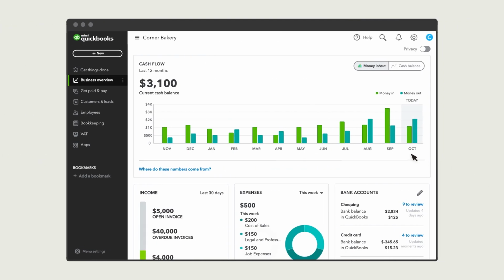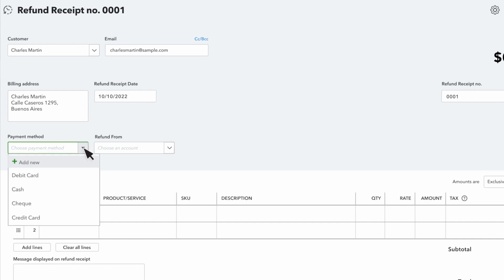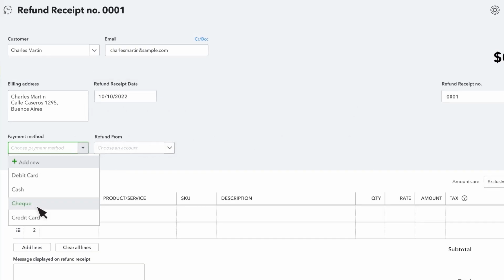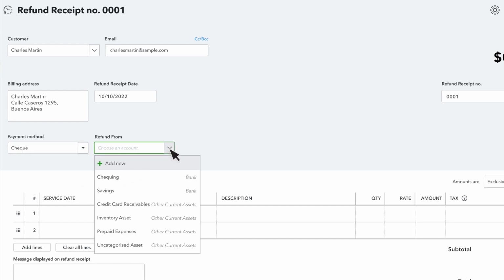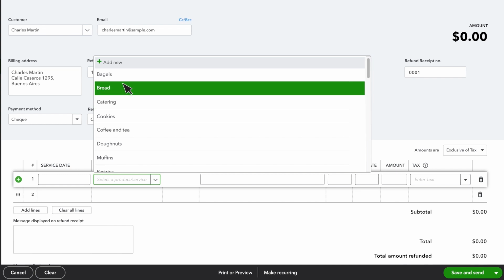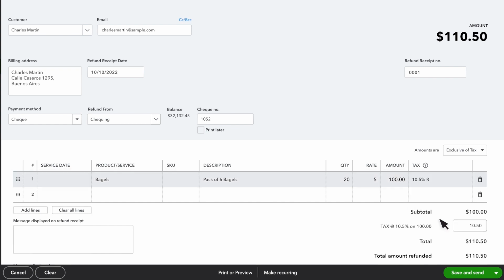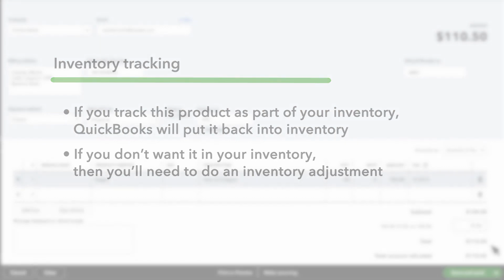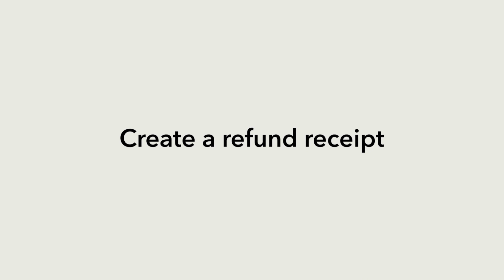How to record a customer or supplier refund in QuickBooks Online International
If you need to return your customer's or supplier's money, don't worry. Here's how to record a refund based on various scenarios. This ensures your books are up-to-date.